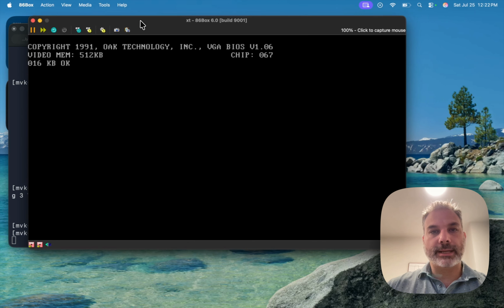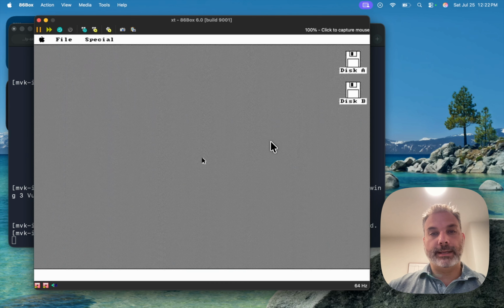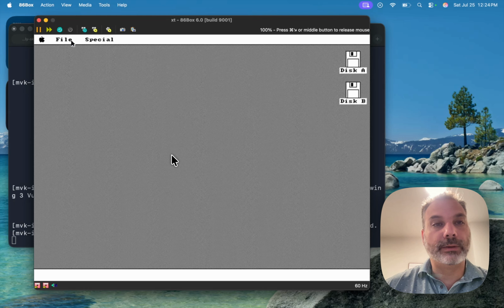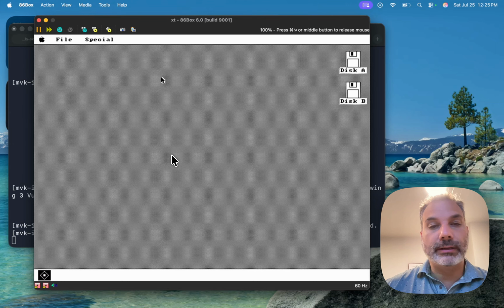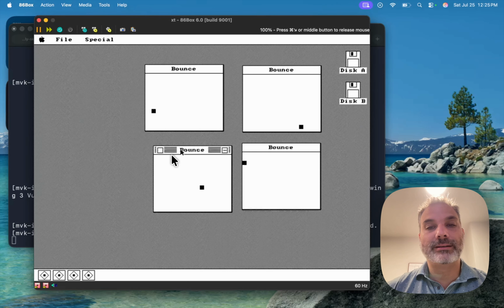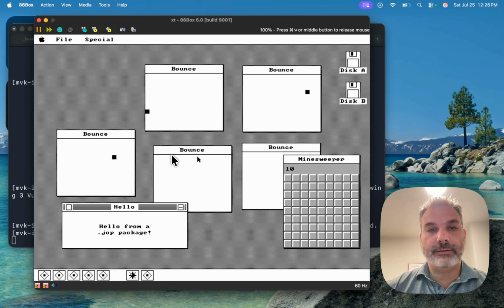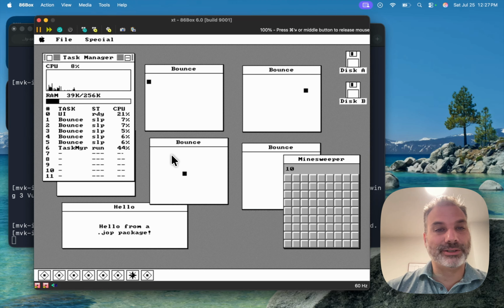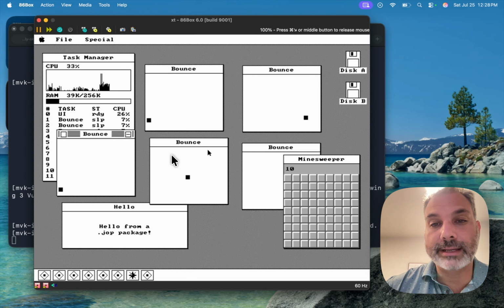Adding more multi-tasking features with improved memory management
In this video I show the new additions to my retro operating system for old IBM XT PCs. I add a dock, a better memory management model and the ability to close kernel applications so that they don't eat up CPU cycles in the background.